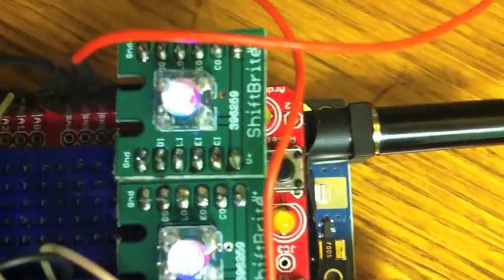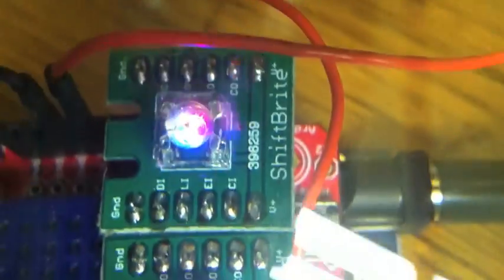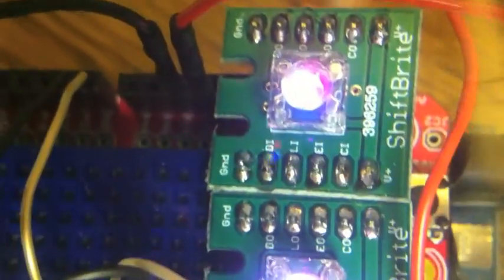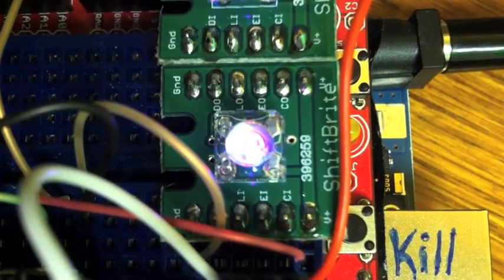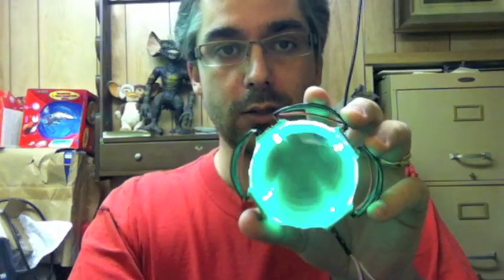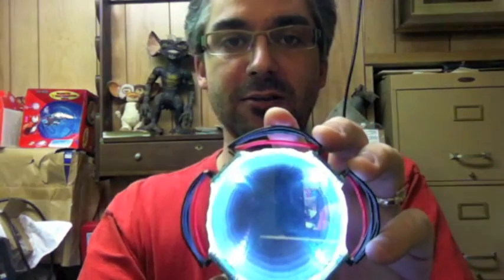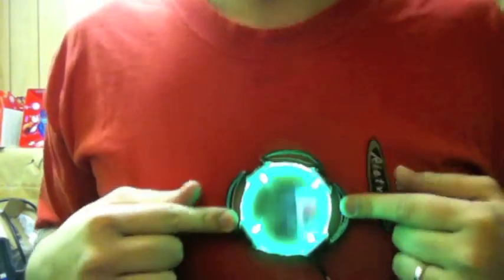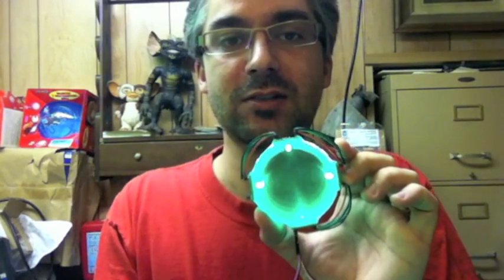One Eye'd Robot Build - Part 10 - Infinity Mirror 5 of 5 (final assembly!)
Infinity Mirror 5 (final assembly!)

Where do I buy ShiftBrites?

You want Arduinos?

How do you program for Arduino?

Where do I get epoxy, silicone and sculptural supplies?